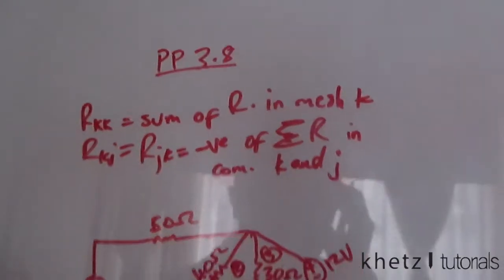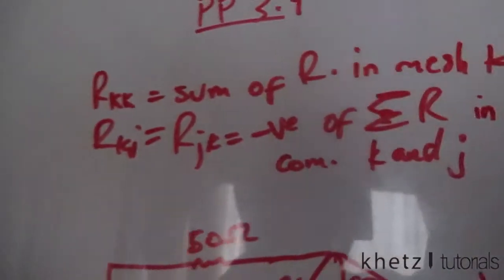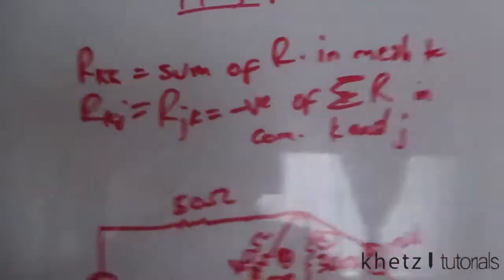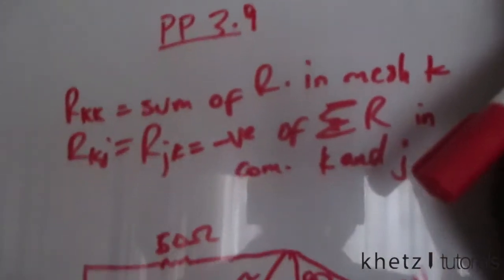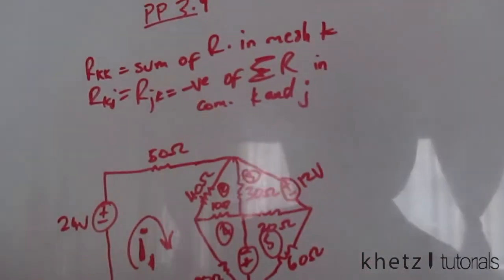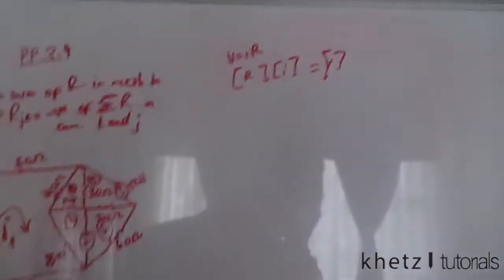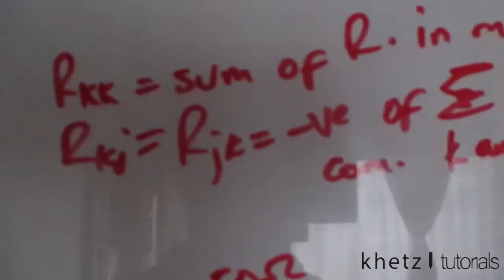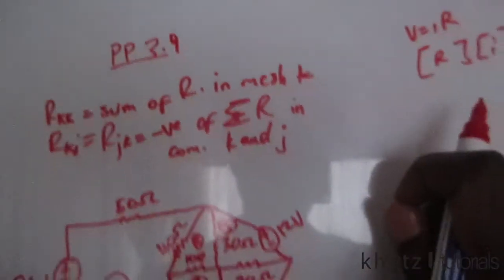Fundamentals Of Electric Circuits Practice Problem 3.9